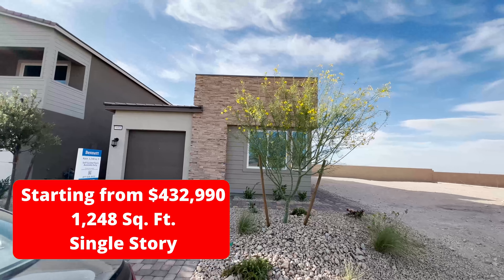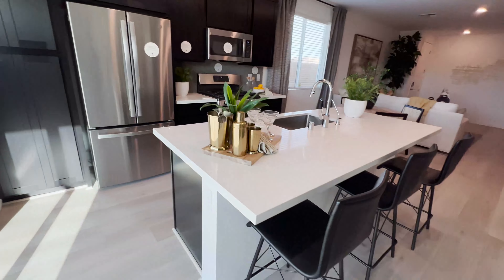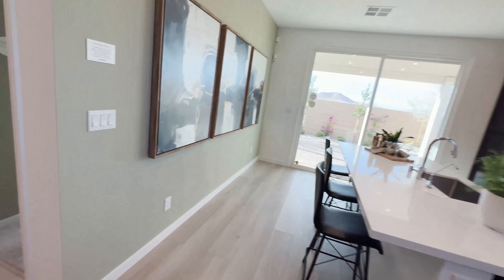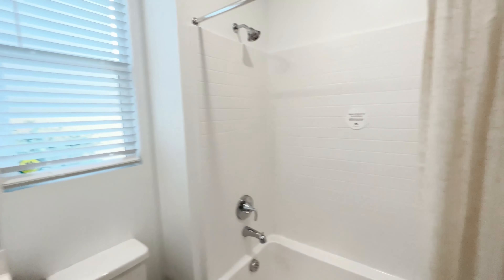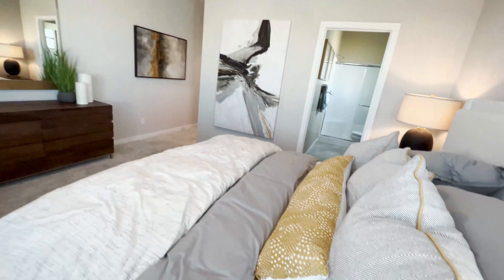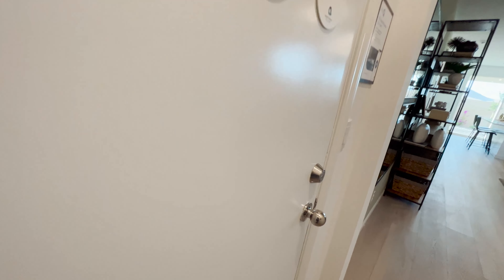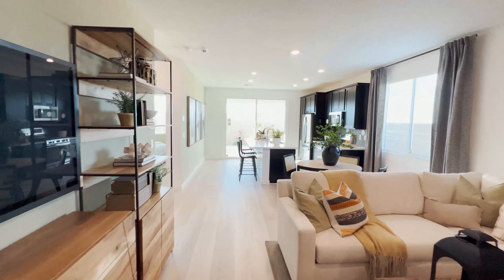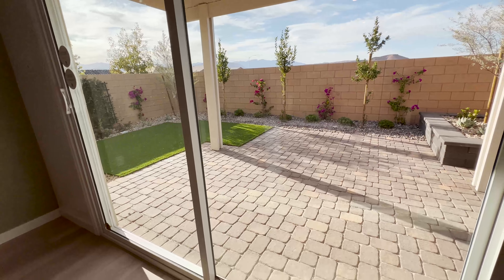Bennette Model at Galloway by Lennar Southwest Las Vegas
Bennette Model at Galloway by Lennar Homes in Southwest Las Vegas, Nevada, 1,248 Sq. Ft., $432,990+

This single-story home offers a great layout with the convenience of having everything you need on one level. The spacious owner's suite is located near the front of the home and is equipped with spa-like bathroom and walk-in closet. In the heart of the home is an open layout among the kitchen, dining room and Great Room. Two secondary bedrooms provides space for family members or guests.

THE NUMBERS:

1,248 Square ft.
3 Bedrooms
2 Bathrooms

ABOUT THE AREA:

Galloway is a community of new-single-family homes for sale in Las Vegas, NV. Residents enjoy easy access to Blue Diamond Road, making commutes and getting around simple. Outdoor recreation like multiple parks and trails, including the Red Rock National Conservation Area are just a short drive away.

- PLEASE WRITE YOUR COMMENT